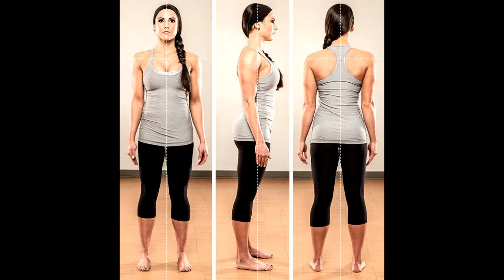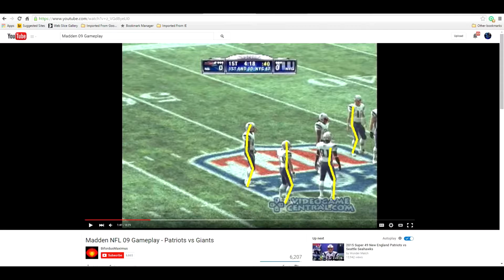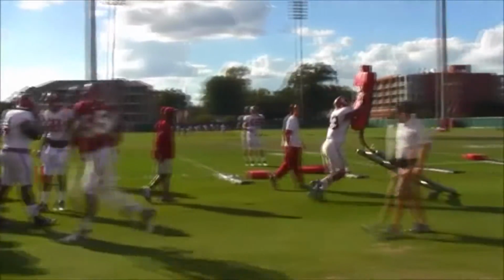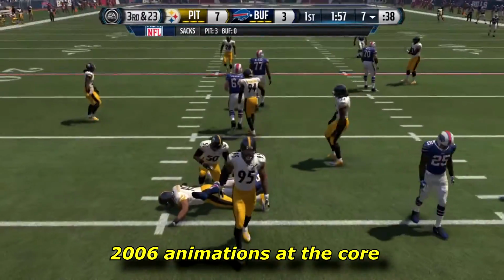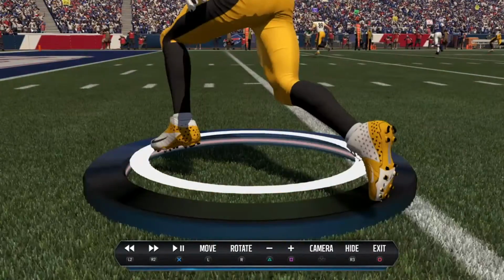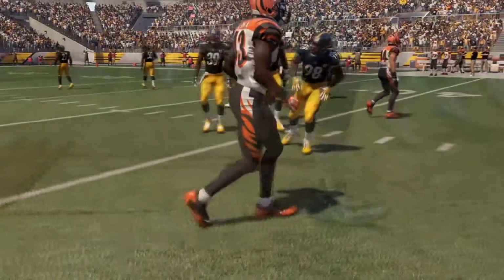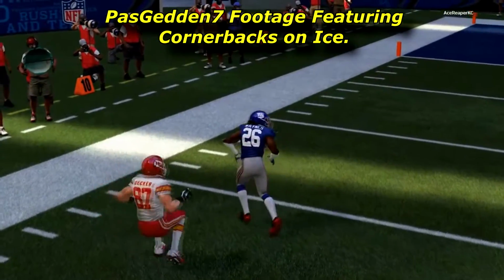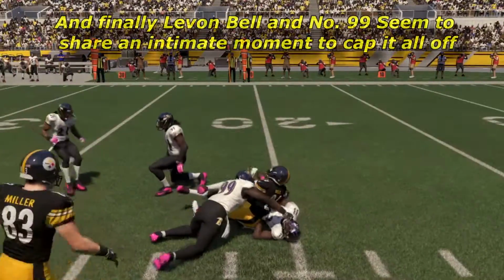The SIM ESSENTIALS EP1: Underneath Lies a Crooked Heart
Time to get to the core of the issues we see in EA sports titles. Particularly Madden. At the heart of it all lies a code that needs to be abolished. If they can't handled the basics then how can they ever truly give us advanced simulation?